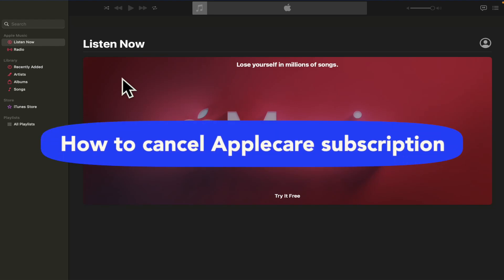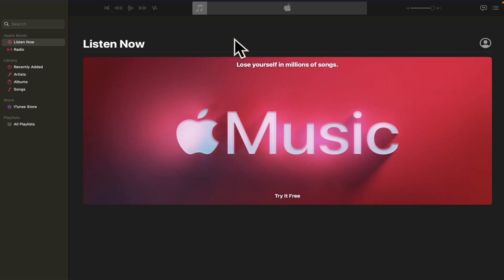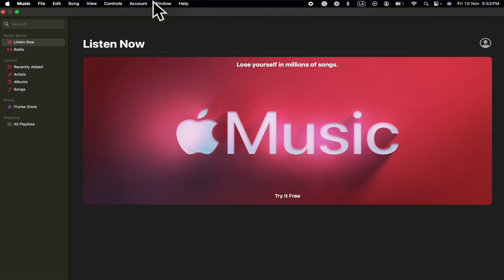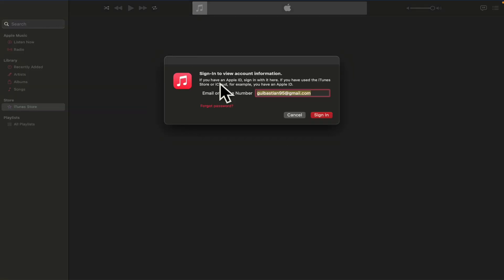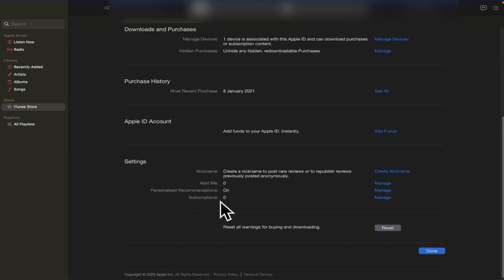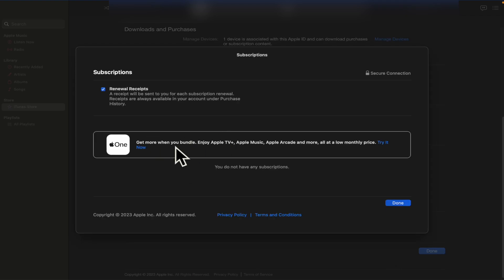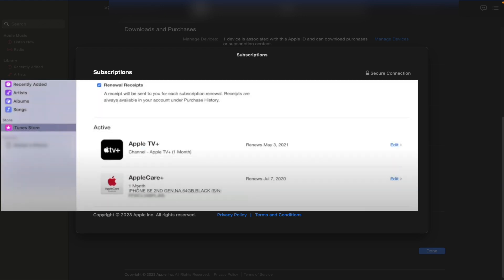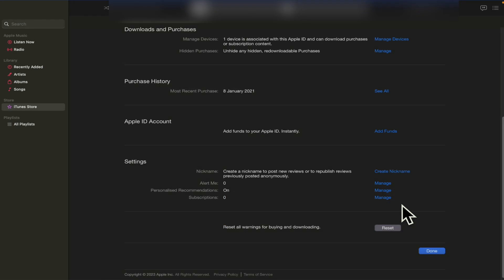How to Cancel Applecare Subscription Plan - Easy (2026)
In this video, we have shown How to Cancel Applecare Subscription plan / cancel applecare plan on iphone / cancel applecare on ipad / on apple watch / deactivate apple care / on mcabook